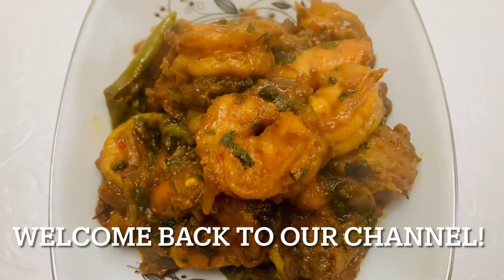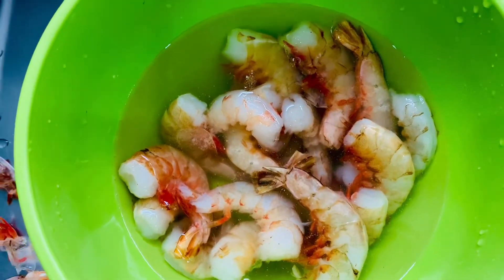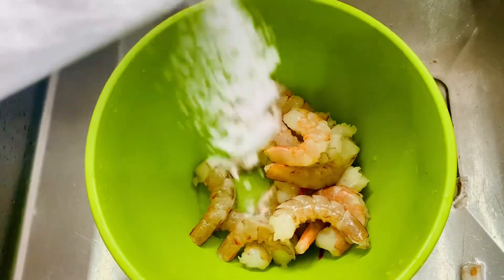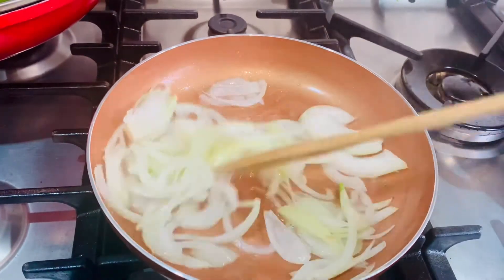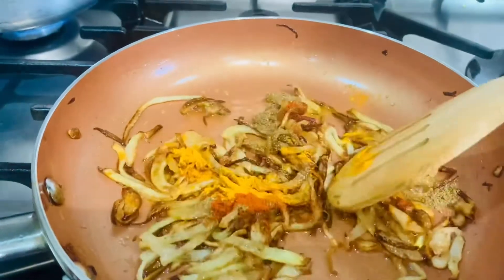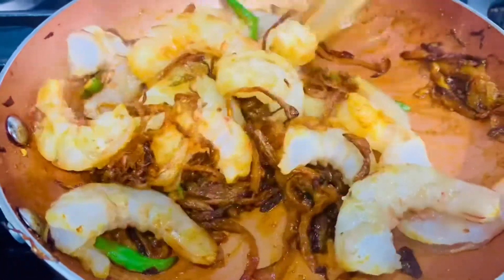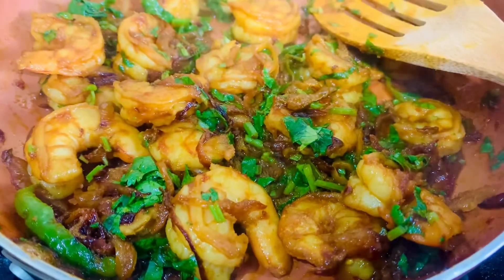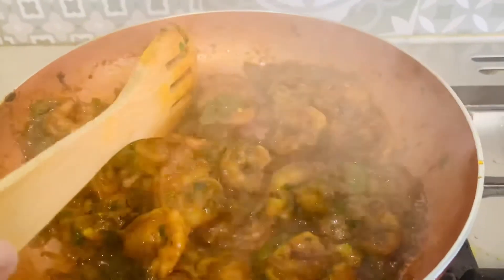Quick & easy Prawn Bhuna সহজ মজাদার চিংড়ি ভুনা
King Prawn Bhuna

Ingredients:
1/2 tsp salt
4 green chillies
1 large onion sliced
1/2tsp tumeric powder
1/2 tsp coriander powder
1/2 tsp chilli powder
1/2 tsp cumin powder
3 table spoons of fresh chopped coriander
King prawn 350g

Method:
Devein and descale the prawns.
Wash with salt to get rid of any lingering smell.

Heat saucepan, add oil to the pan once hot. Add the onions to the pan once the oil is hot enough. Then add the salt and fry onions until well browned.
Add all the dry spices and whole green chillies to the browned onions and mix throughly, let it cook for another minute or two.
Add the prawns to the pan and mix well, put the gas on low and cover with lid. Stir every so often and make sure you flip the prawns so both sides are cooked.
After 5 minutes add the fresh coriander and stir well, cover with lid again for 2/3 minutes.
After 2/3 minutes, if you find that there is a lingering uncooked smell then add half a mug of water to the prawns and continue to cook till the water evaporates. Keep the prawns covered with a lid and make sure your stir regularly.

You can serve this with rice or paratha, whatever takes your fancy.